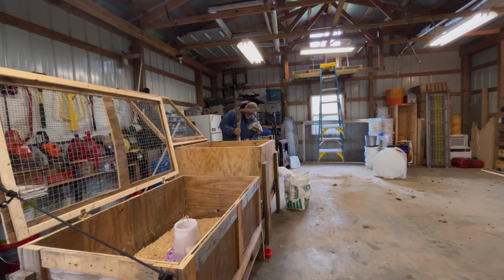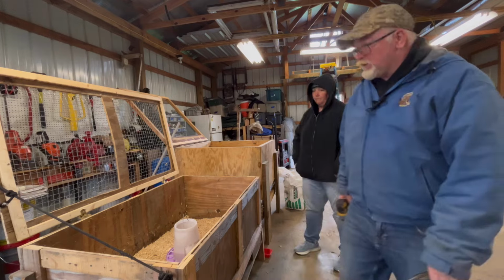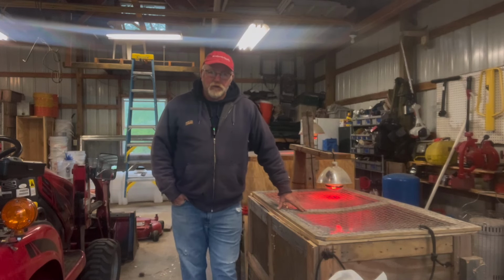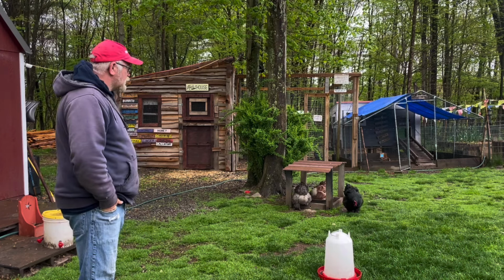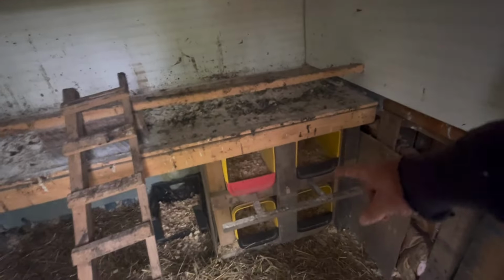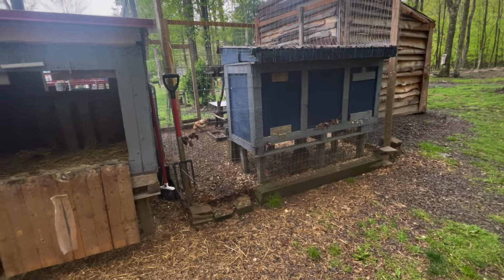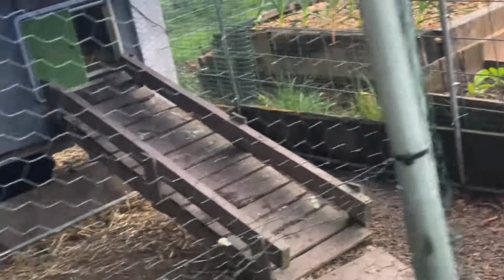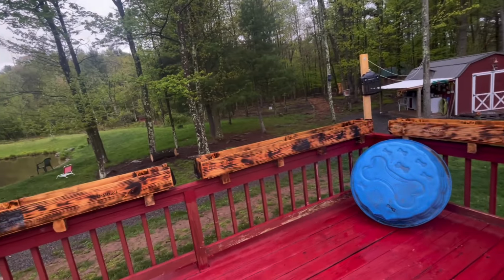Raising chicken, egg layers and meat birds Cheaply.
How we raise chicken for our homestead with reusable materials to help save us time and money.